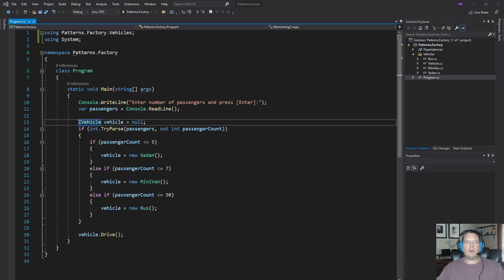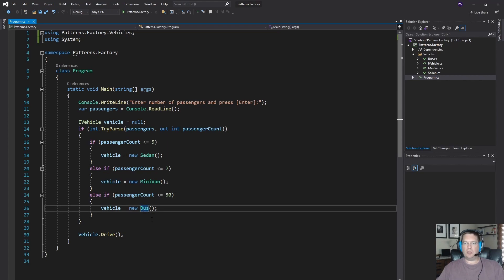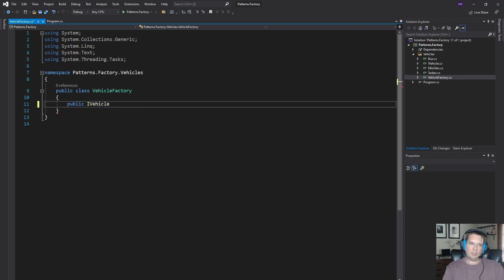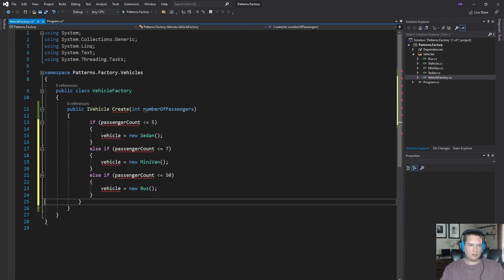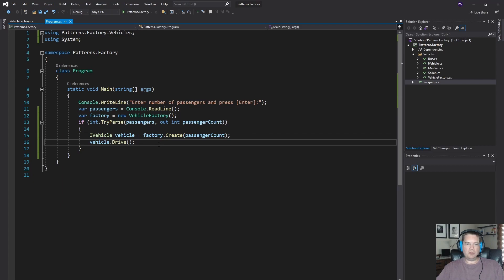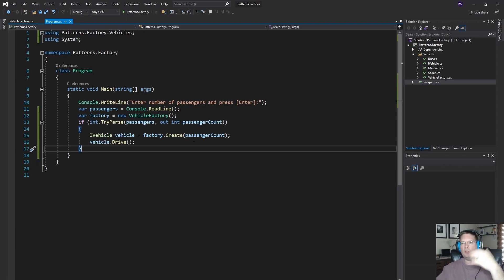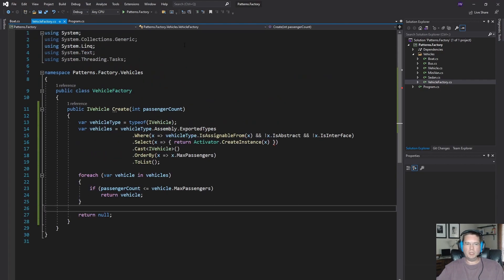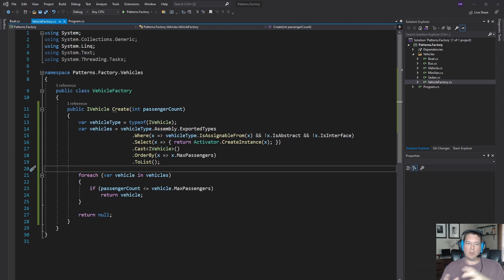Factory Pattern - How to Implement it Correctly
Talking about the Factory pattern and how to implement it in C#/.NET without causing other problems -- like violating the open/closed principle.